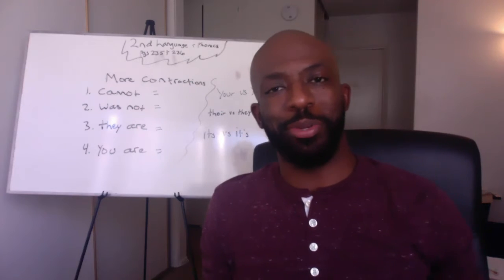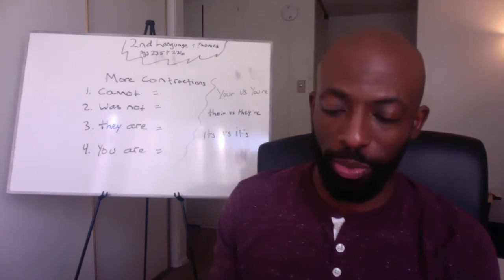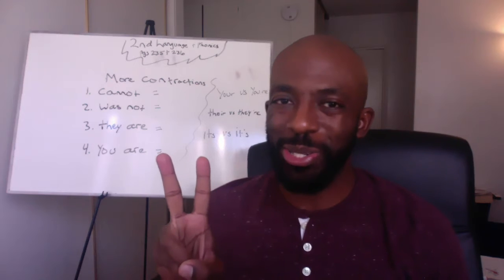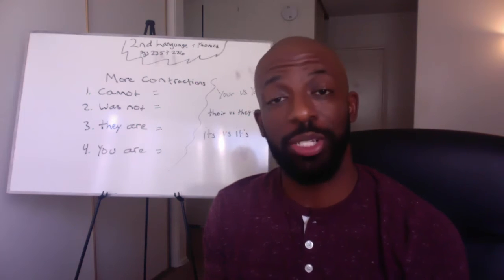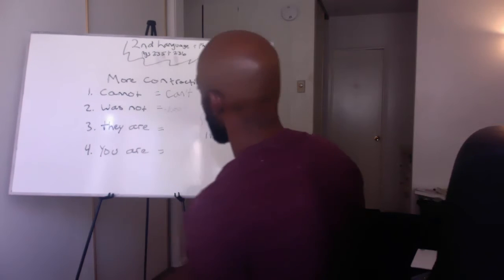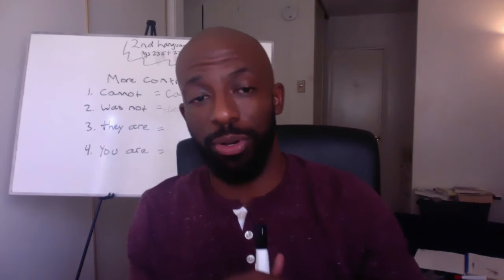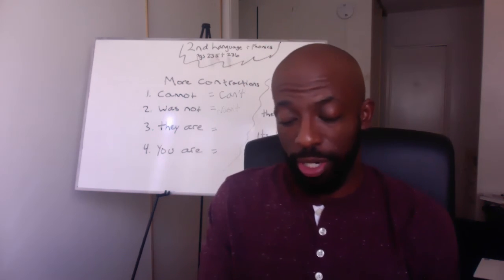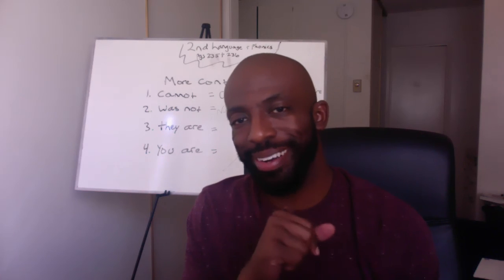2nd Grade Language & Phonics, April 23rd, 2020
Pg 235
- Identifying Contractions for each set of words
- Writing the correct words to complete each sentence
- Dictation

Pg 236
- Adding the special sounds to make the words
- Crossword puzzle with words
- Circling the best word to complete each sentence

Please watch this video to help you understand more about contractions! :)